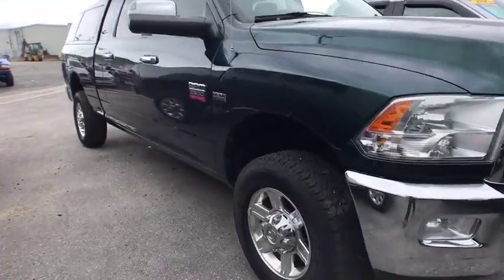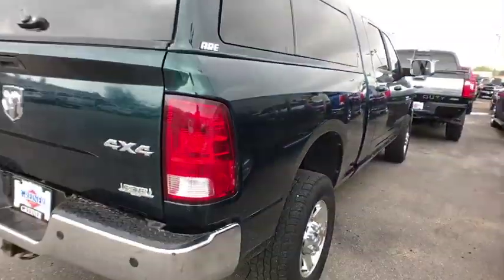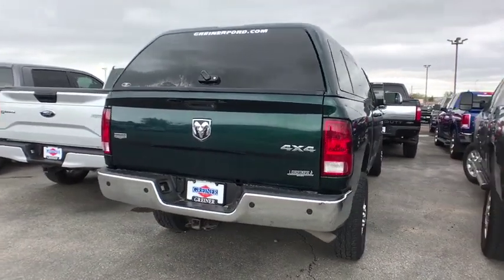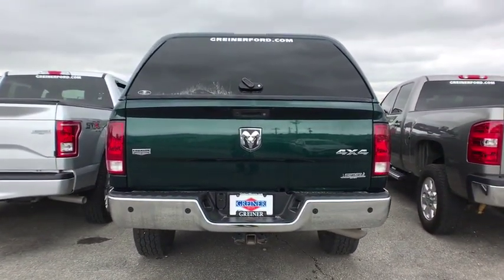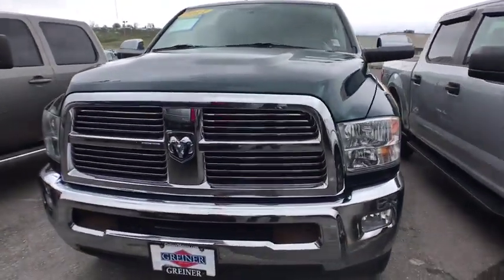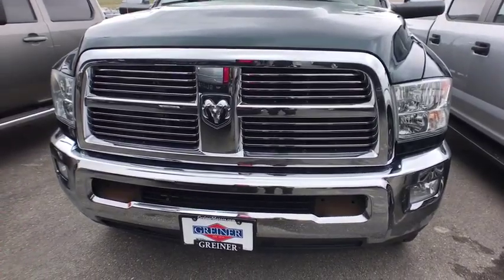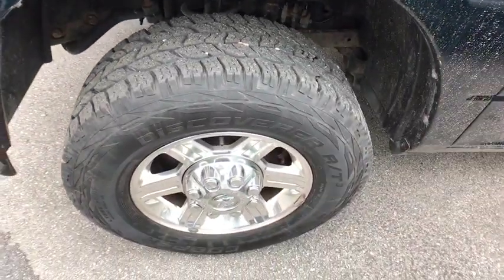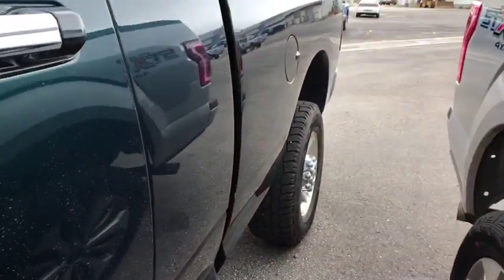2011 Ram 2500 Casper, Powell, Cheyenne, Douglas, Sheridan, WY BG522657T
Used 2011 Ram 2500 available in Casper, Wyoming at Lithia Ford Casper. Servicing the Powell, Cheyenne, Douglas, Sheridan, WY area.
2011 Ram 2500 4WD Mega Cab 160.5 Laramie - Stock#: BG522657T - VIN#: 3D7TT2HT5BG522657

Heated Leather Seats Trailer Hitch REMOTE START SYSTEM Aluminum Wheels Premium Sound System 4x4 PWR ADJUSTABLE PEDALS W/MEMORY ANTI-SPIN REAR AXLE 5-SPEED AUTOMATIC TRANSMISSION W/OD PARKVIEW REAR BACK-UP CAMERA SEE MORE! KEY FEATURES INCLUDE: Leather Seats Heated Driver Seat Premium Sound System OPTION PACKAGES: ANTI-SPIN REAR AXLE PARKVIEW REAR BACK-UP CAMERA REMOTE START SYSTEM PWR ADJUSTABLE PEDALS W/MEMORY 5-SPEED AUTOMATIC TRANSMISSION W/OD (STD) 5.7L SMPI V8 HEMI ENGINE W/VARIABLE VALVE TIMING (STD) PWR TRAILER TOW MIRRORS chrome mirror caps integrated turn signals courtesy lamps memory heating element. MP3 Player 4x4 Aluminum Wheels Keyless Entry Steering Wheel Controls Child Safety Locks Electrochromic rearview mirror. EXPERTS ARE SAYING: The 2011 Dodge Ram 2500 is a top pick for a heavy-duty truck thanks to its top-notch interior comfortable ride quality and impressive towing and hauling capabilities. -Edmunds.com. BUY FROM AN AWARD WINNING DEALER: The main goal here at Greiner Ford of Casper is to ensure you have a successful and enjoyable car-buying experience. Whether you are searching for a new or used vehicle or need quality auto repair parts or auto financing our dealership is ready to assist drivers in the Riverton WY Gillette and Sheridan areas with all of the above! Price does not include title license or $399 dealer doc fee. Only equipment basic to each model is listed. Call or email for complete specific vehicle information.